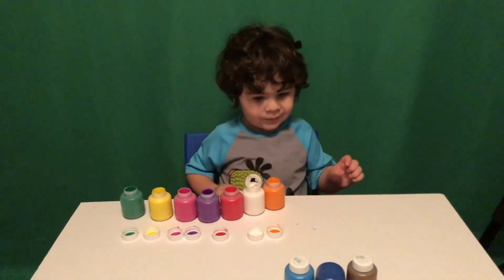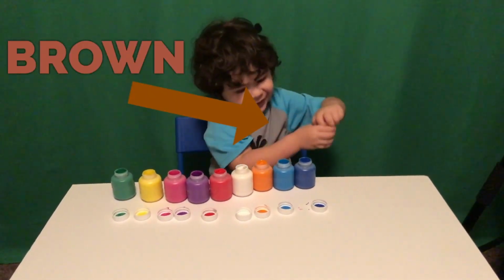First Finger Painting Crayola Colors Counting Spelling Totally Titus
Titus gets his first experience with painting! He uses his finger in this first painting and really enjoys the experience! He counts 1-10 and identifies all the colors of crayola paint twice in this video.